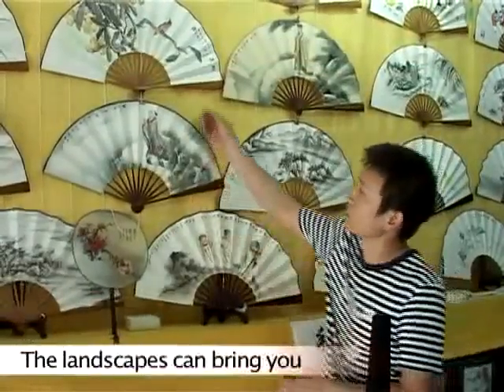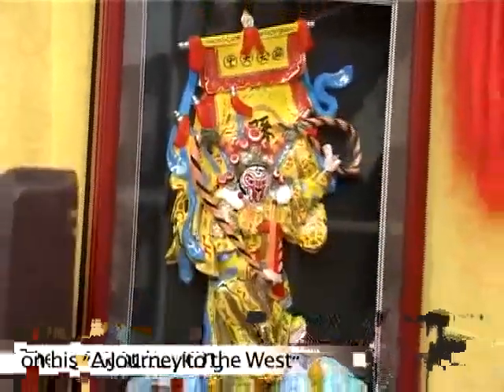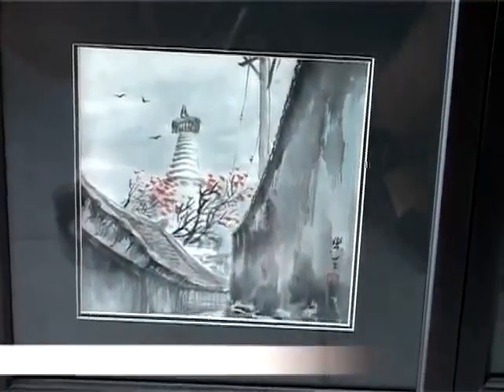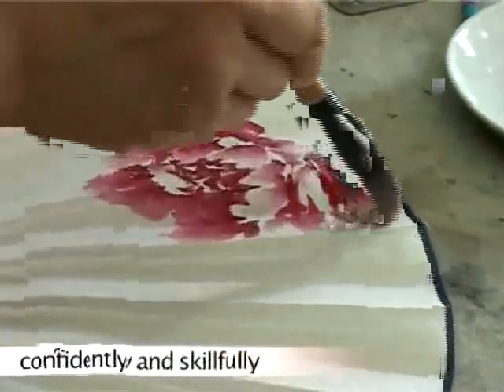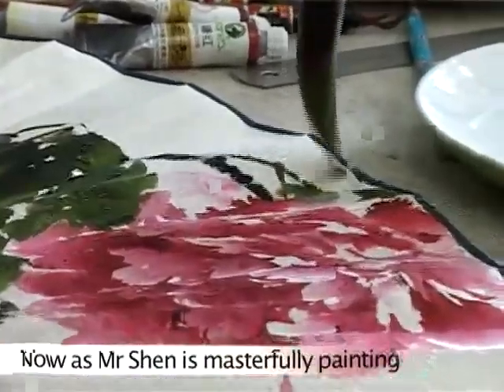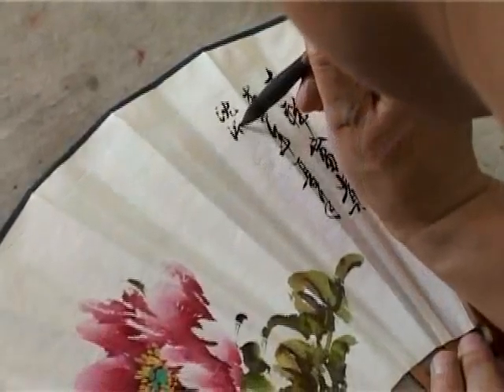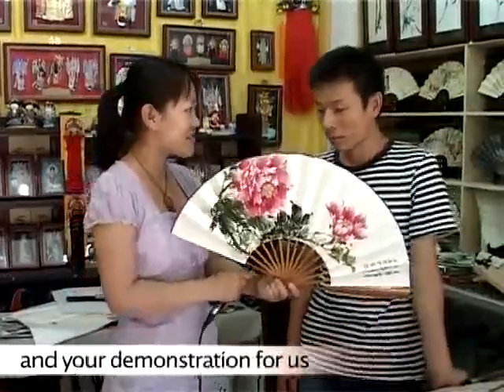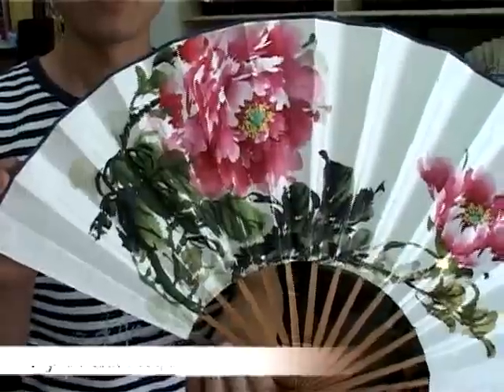Beijing Shops with Hand-Painted Fans in Liulichang. Video 2 of 2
Beijing Shopping: This clip refers to a Beijing fan shop which is located in the LiuLiChang Street. The shop is famous for its antiques and handcrafts.